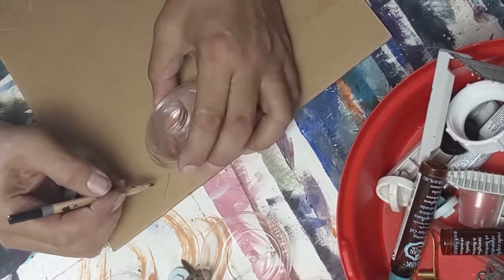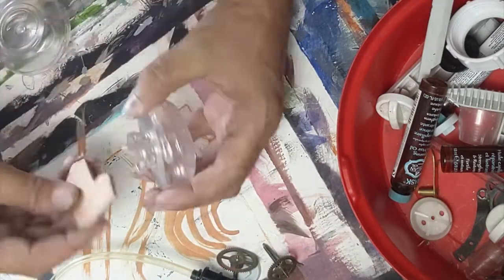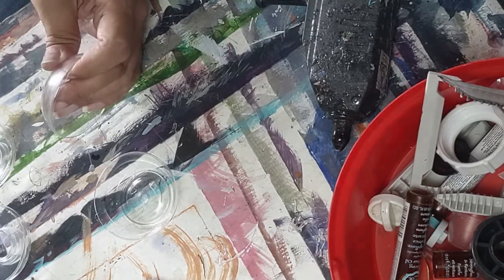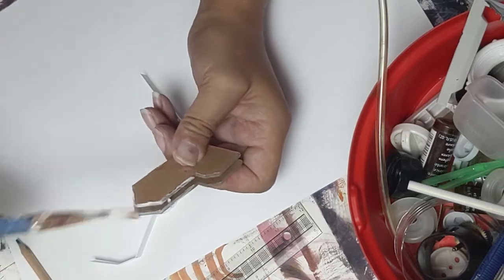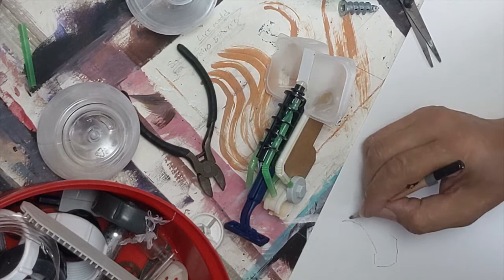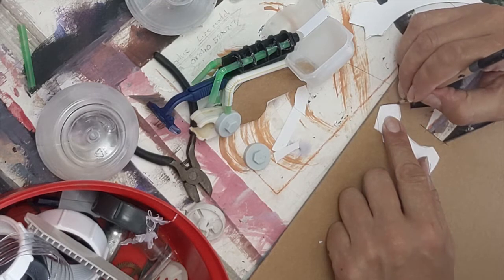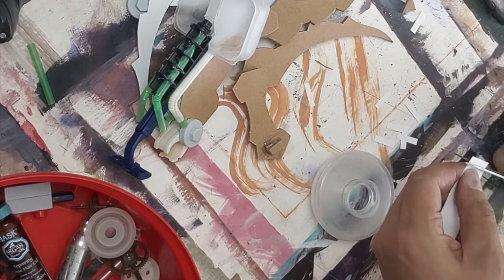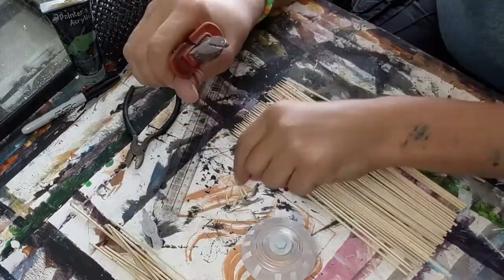Dungeon Death Machine horror - Building a terrifying encounter piece for Dungeons & Dragons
This horror from the depths of my bits box was inspired by Jeremy at Black Magic Craft. A truly terrifying opponent for you dungeons and dragons group to face off against. This vehicle build will probably show up in my Baldurs Gate, Descent into Avernus campaign and I can't wait to see the looks of horror on the players faces.

I didn't know as I set out on this build that it was going to become such a monster of death, but as the machine grew in my hands so did its bloody and gore ridden story. I love kitbashing stuff and this machine from hell has really fuelled my game strategy!

I am a commercially working freelance artist and illustrator, and presenting these videos to you is a real passion for me so if you are interested in the work I produce in my studio please join me on my other platforms:

My website is my art showcase and my store for purchasing original works or joining a course:

My Instagram will give you lots of behind the scenes and random insights into my studio life 😂

My Etsy store will be arriving very soon and will be a place for you to purchase custom built terrain.